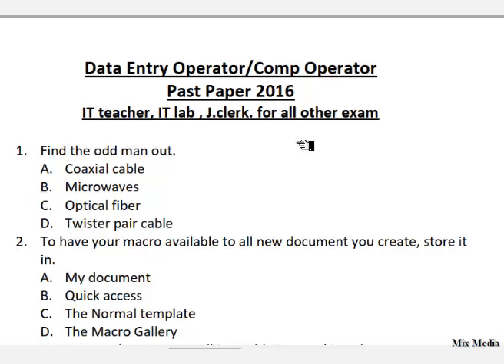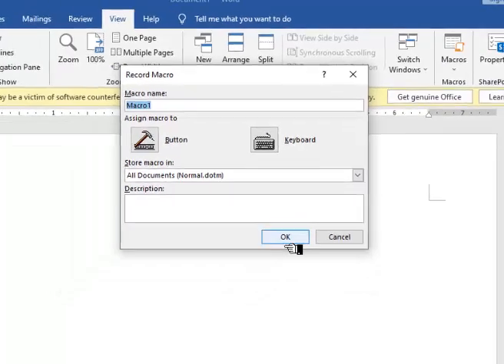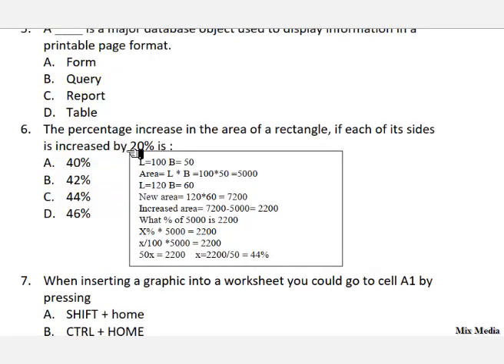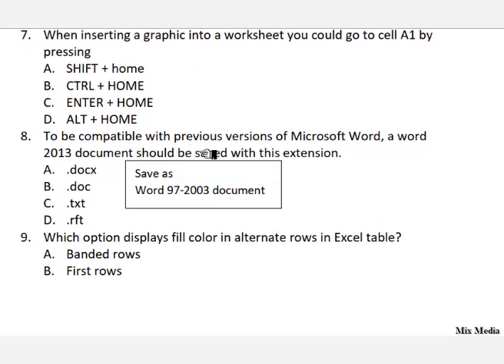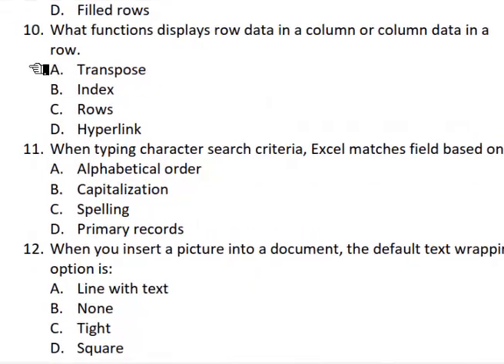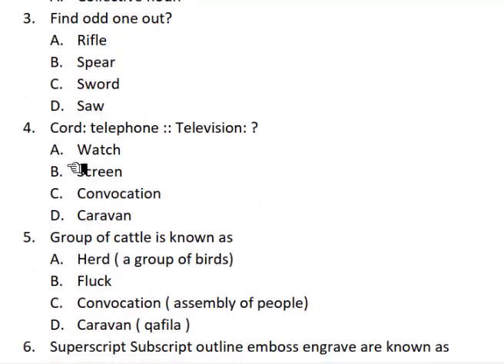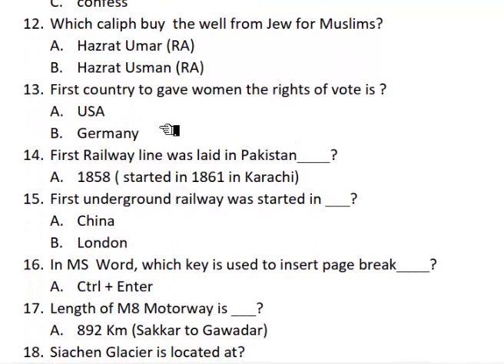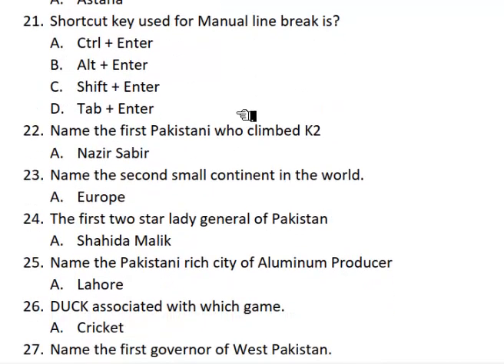Data Entry Operator Past Papers | Computer Operator Past Papers | Data Entry Operator Test MCQs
Preparing for a Data Entry Operator or Computer Operator ETEA Test? 🖥️📊🔍

Look no further! 🎯 Our video provides solved MCQs and essential tips to excel in your test and job applications.

Ace the exam with confidence and boost your chances of landing your dream job! 🚀💼

Watch now to unlock the key to success in the world of data and computer operations! 🎓🌟"